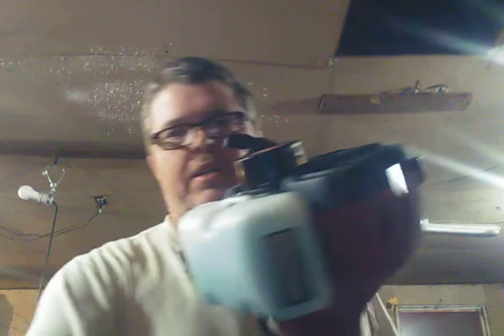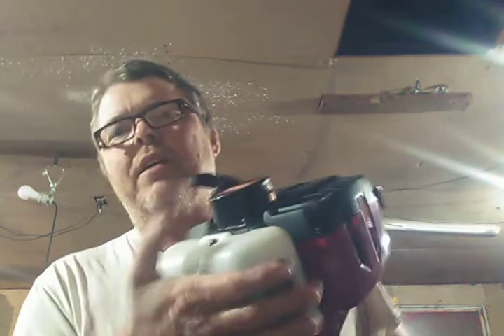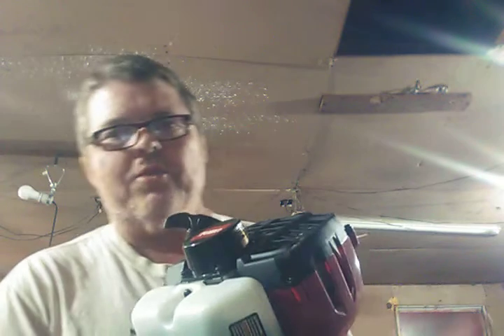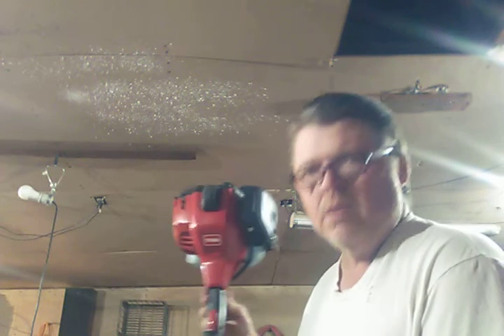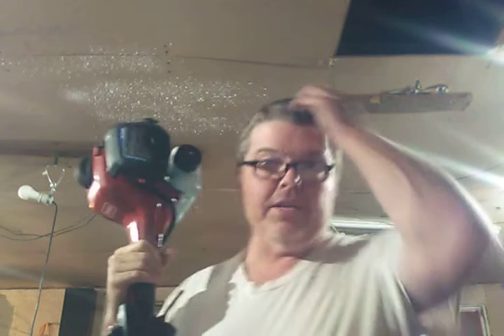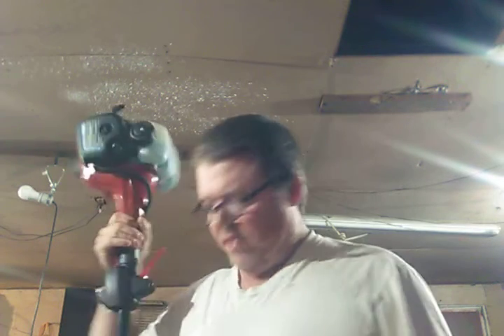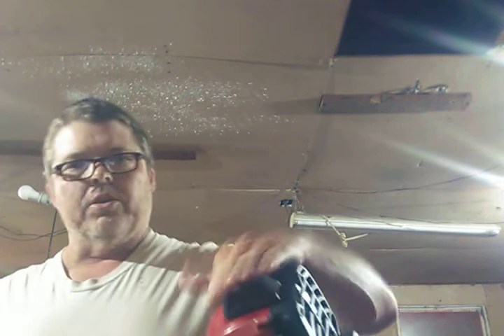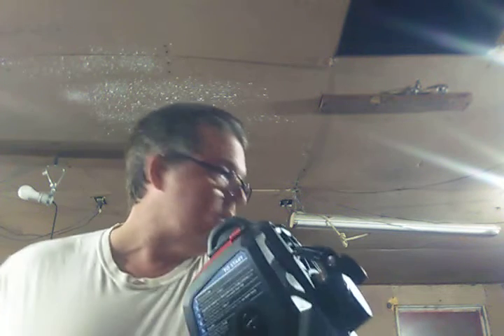The lawn guys that charge $25 are killing the industry, how to justify higher prices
The lawn guys that change $25 are killing the industry, how to justify higher prices